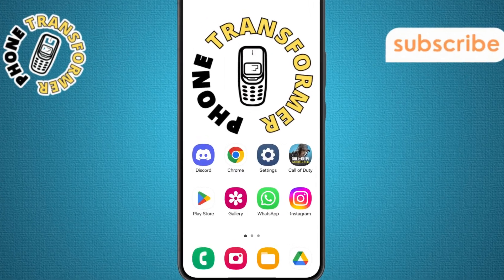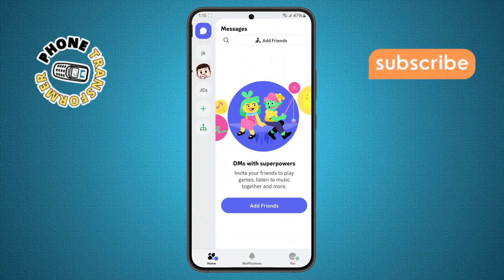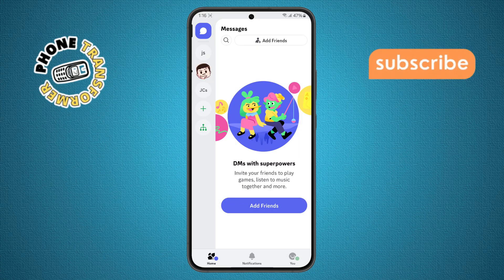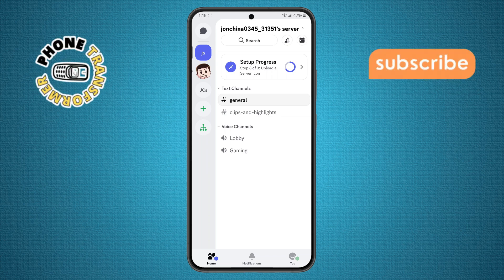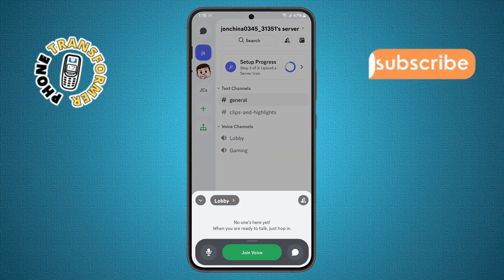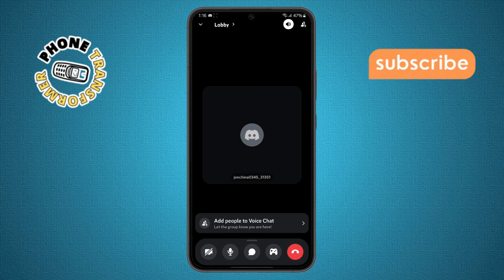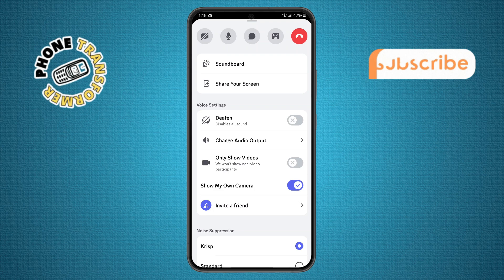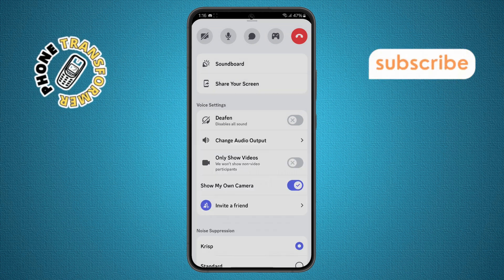How To Change Screen Share Quality on Discord Mobile - Quick Tutorial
Watching blurry or laggy screen shares during a Discord call on mobile can be frustrating, especially when you're trying to stream games or show something important to your friends. Many users don't realize that you can adjust the screen share quality to improve the experience. In this video, you'll learn how to change the screen share quality settings on Discord mobile with clear steps. You'll also pick up useful tips for getting smoother and sharper streams during your calls.

* How to improve screen share on discord mobile
* Discord mobile screen share quality settings
* Fix blurry screen share discord phone
* How to make discord screen share clearer
* Best settings for discord mobile screen share